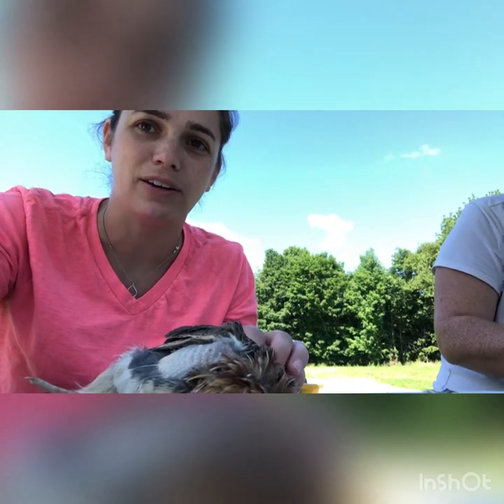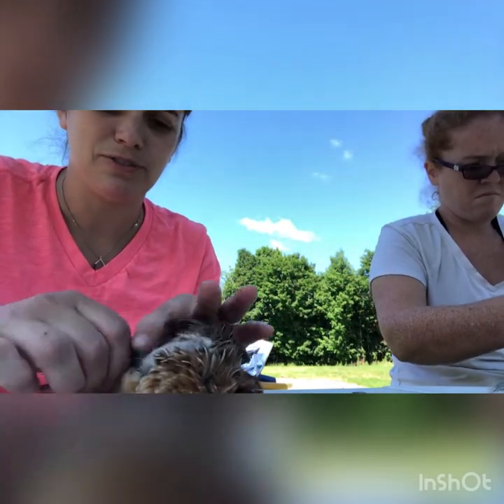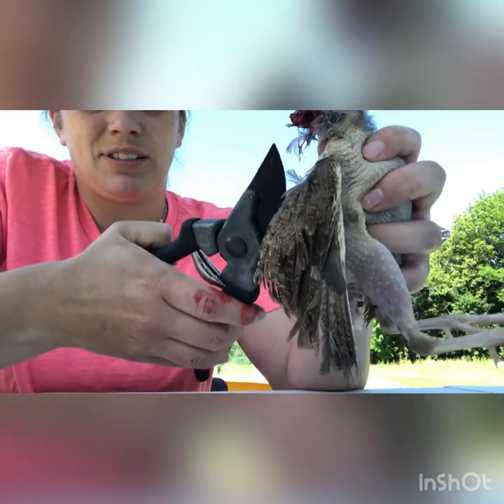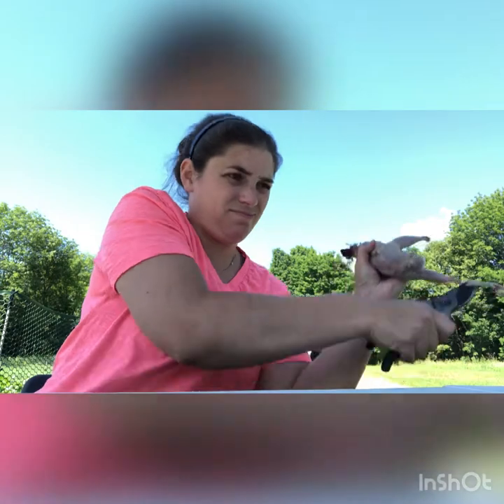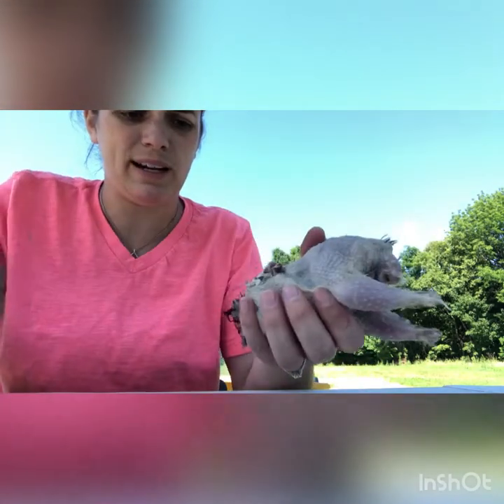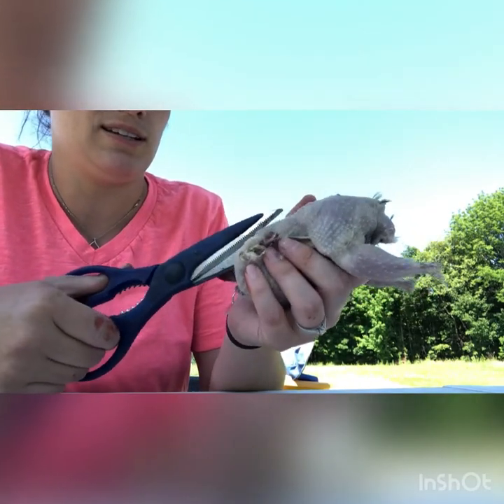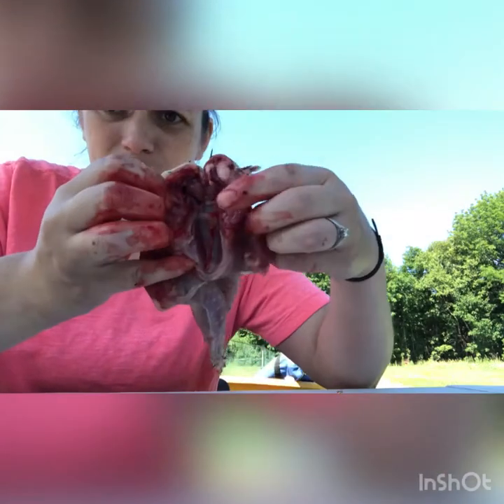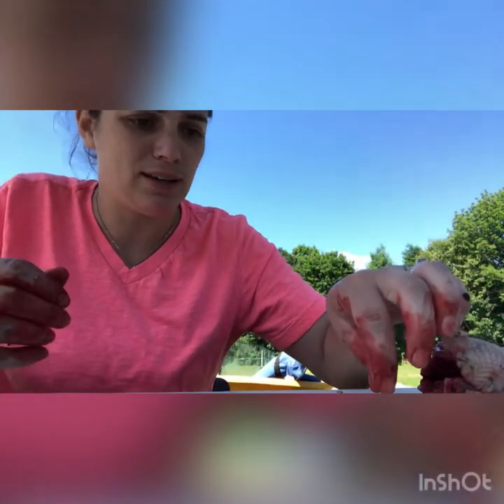Quick meat quail processing video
Just a quick video on how I process quail.

To watch Clarissa’s informative video on how to process a meat chicken, follow this link to Mount Olympus Farms video: